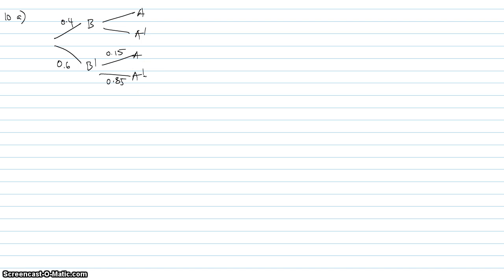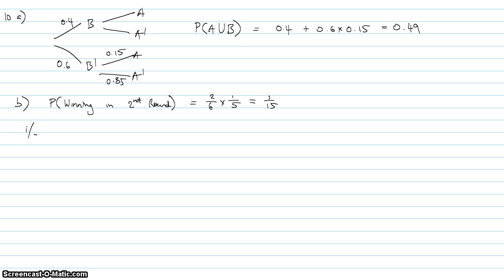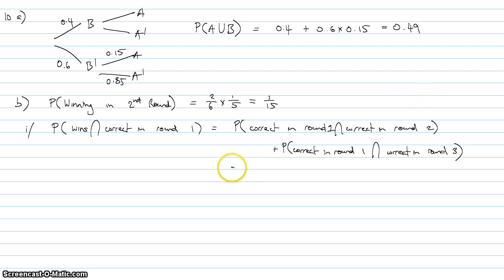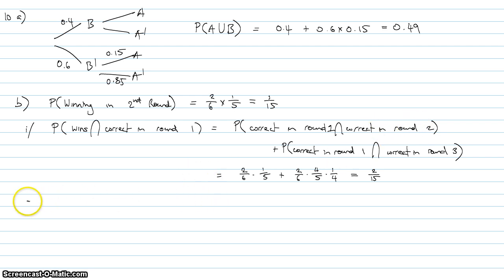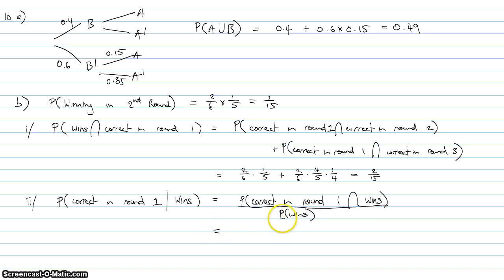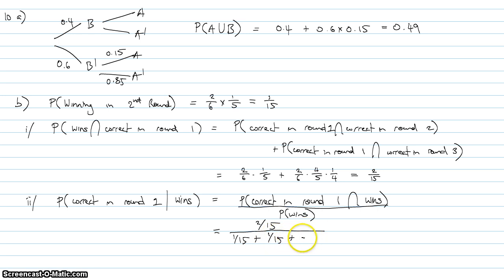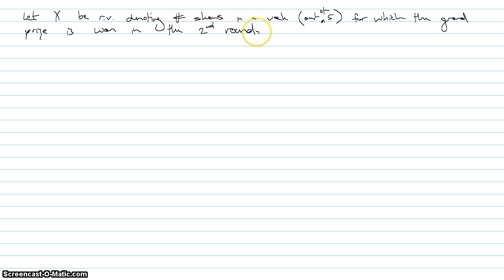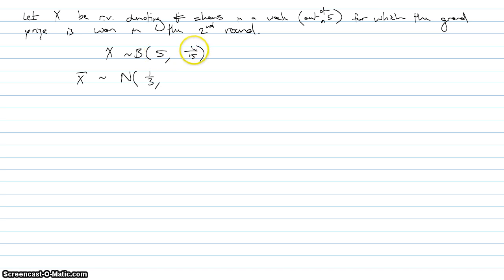2013 H2 Stats 2012P2 10